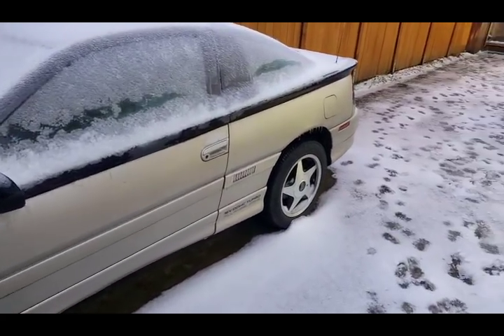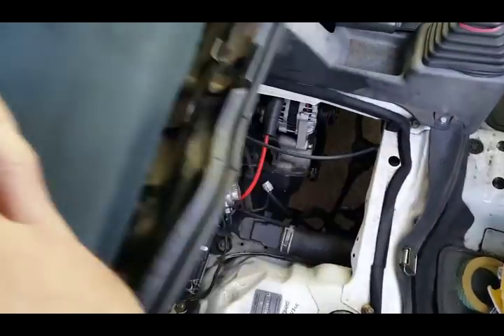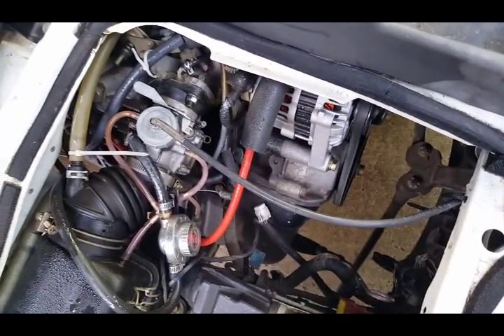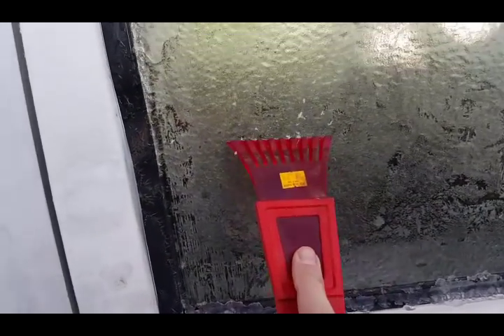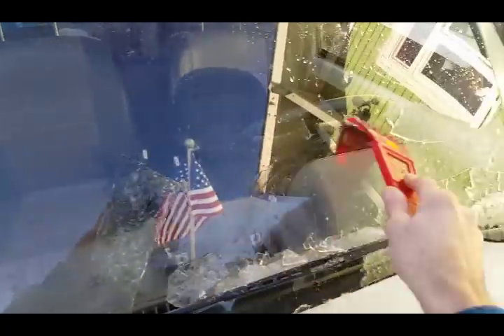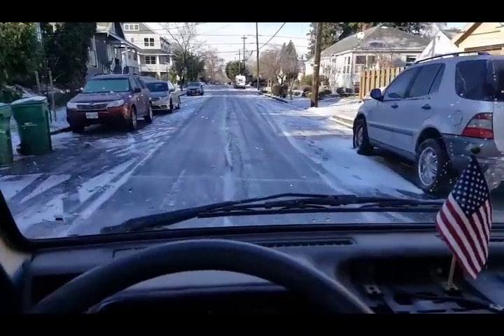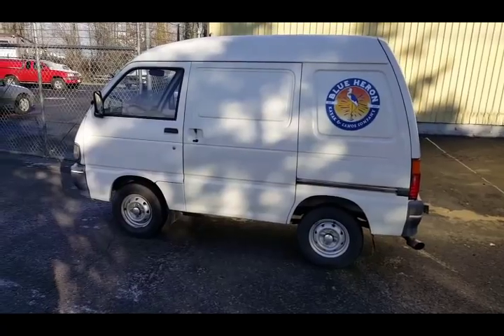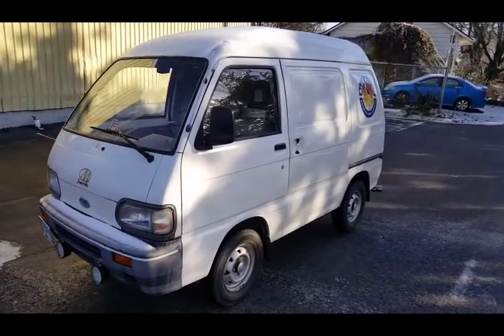Frozen Modern Microvan